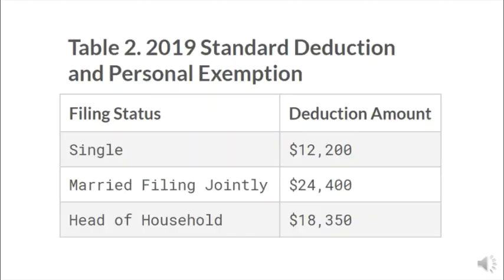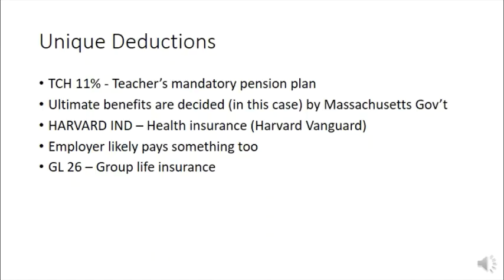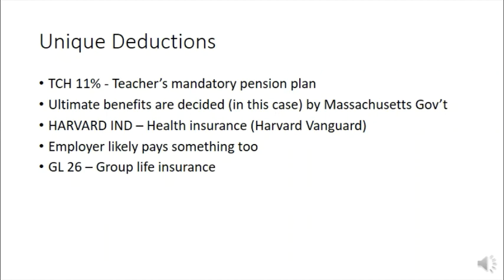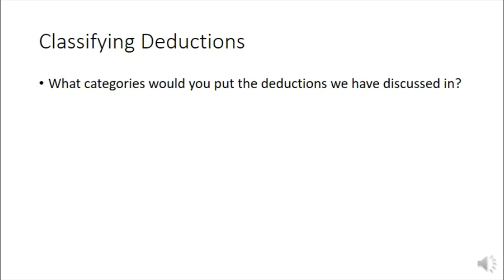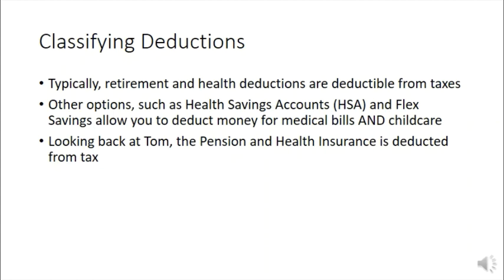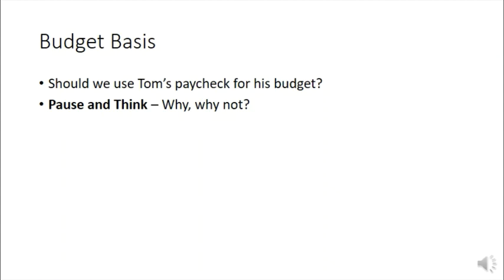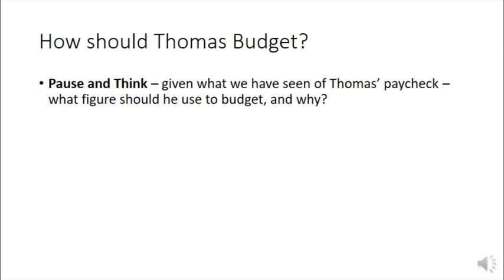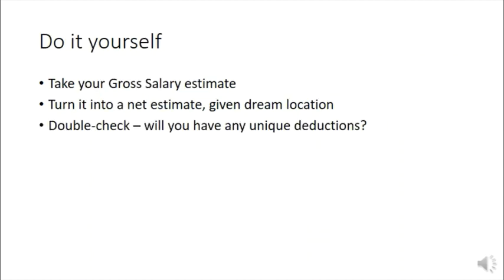CORE180 Week 3-2d